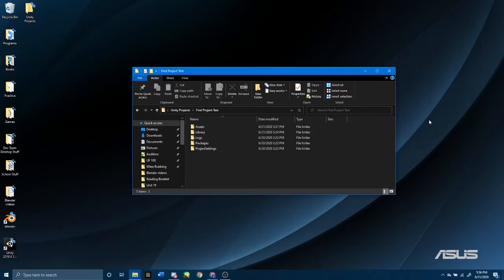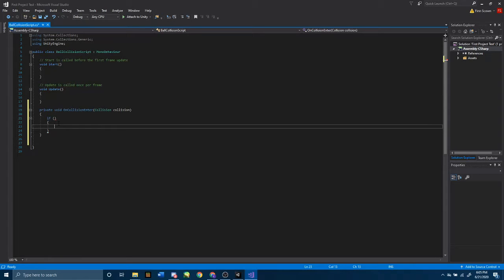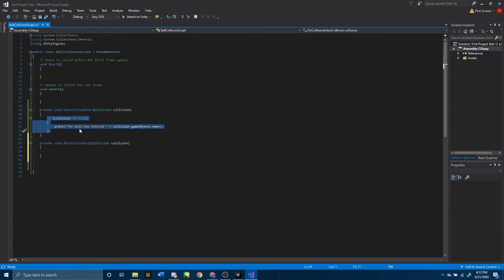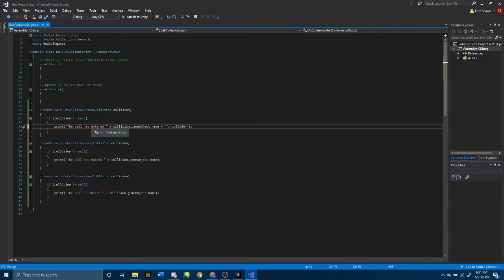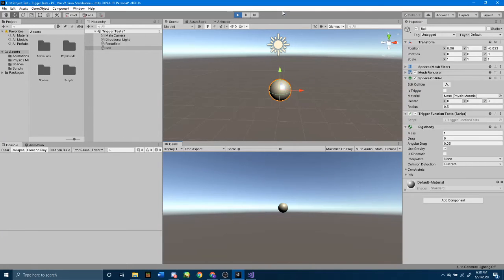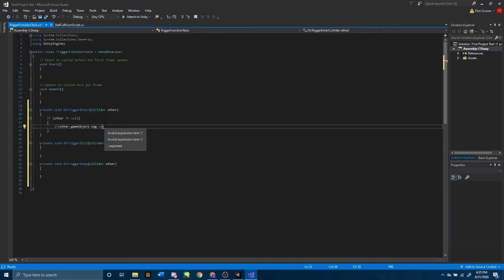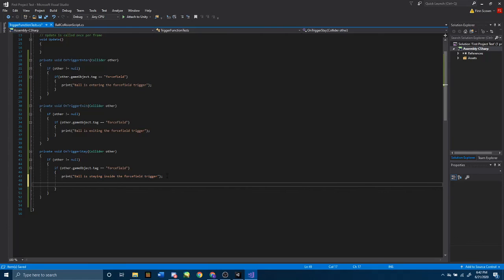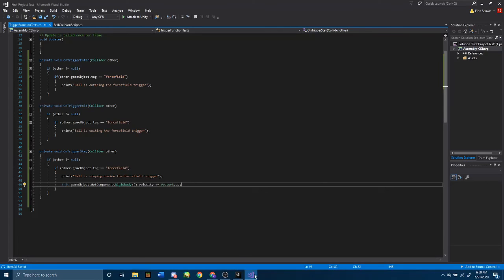06: Unity for Beginners - Programming with Collisions and Triggers Tutorial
Let's learn how to use the built in OnCollision and OnTrigger functions.